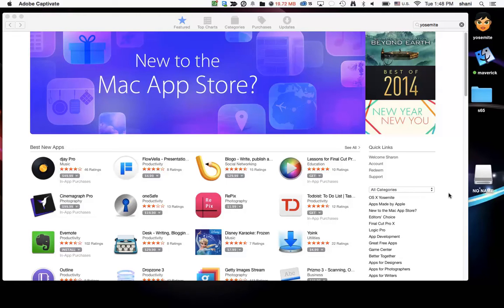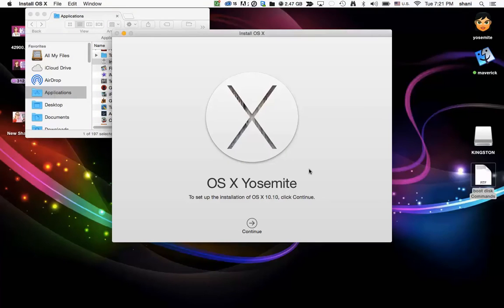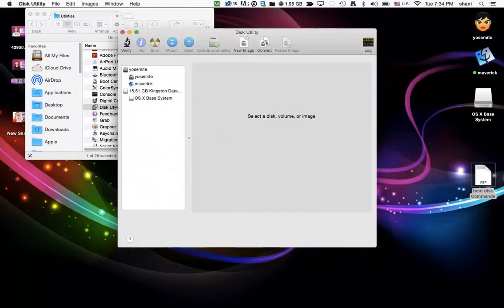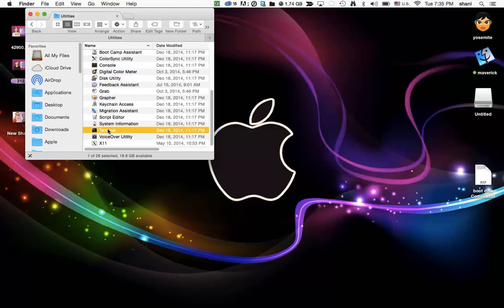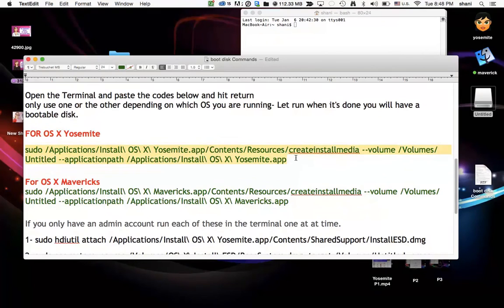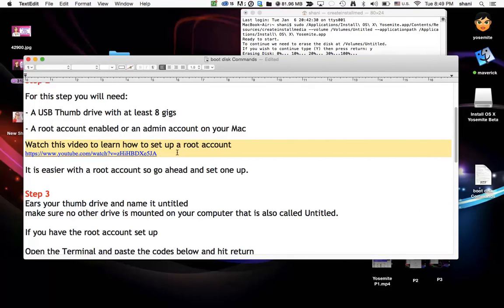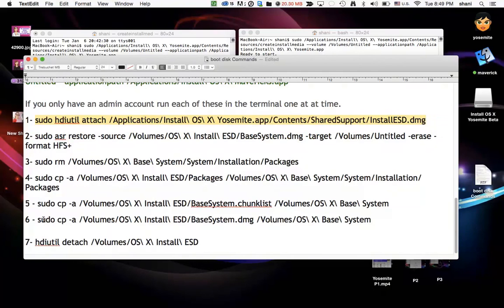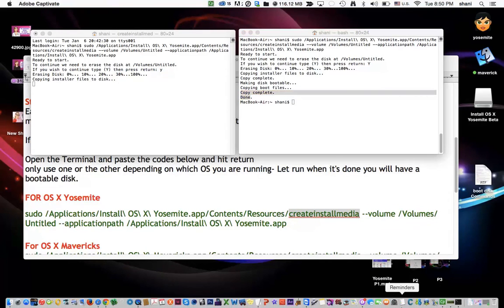How to Make a Bootable Mac OS X Yosemite 10.10.2 USB Thumb Drive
Step by step how to create a bootable Mac OS X Yosemite Disk 2015 - Video is Closed Captioned in multiple languages

Apple Store Access
Root or Admin access needed

Step 1

Go to the app store and download OS X Yosemite again, after it downloads a window will pop up asking you to continue and install Yosemite, don't hit continue just go to the pulldown menu and quit the application.
You should now have the Install OS X Yosemite file in your applications folder

Step 2

For this step you will need:

- A USB Thumb drive with at least 8 gigs

- A root account enabled or an admin account on your Mac

Watch this video to learn how to set up a root account

It is easier with a root account so go ahead and set one up.

Step 3

Erase your thumb drive and name it untitled
make sure no other drive is mounted on your computer that is also called Untitled.
If you have the root account set up
Open the Terminal and paste the codes below and hit return
only use one or the other depending on which OS you are running- Let run when it's done you will have a bootable disk.

FOR OS X Yosemite

sudo /Applications/Install\ OS\ X\ Yosemite.app/Contents/Resources/createinstallmedia --volume /Volumes/Untitled --applicationpath /Applications/Install\ OS\ X\ Yosemite.app

For OS X Mavericks
sudo /Applications/Install\ OS\ X\ Mavericks.app/Contents/Resources/createinstallmedia --volume /Volumes/Untitled --applicationpath /Applications/Install\ OS\ X\ Mavericks.app

If you only have an admin account run each of these in the terminal one at at time.

1- sudo hdiutil attach /Applications/Install\ OS\ X\ Yosemite.app/Contents/SharedSupport/InstallESD.dmg

2- sudo asr restore -source /Volumes/OS\ X\ Install\ ESD/BaseSystem.dmg -target /Volumes/Untitled -erase -format HFS+

3- sudo rm /Volumes/OS\ X\ Base\ System/System/Installation/Packages

4- sudo cp -a /Volumes/OS\ X\ Install\ ESD/Packages /Volumes/OS\ X\ Base\ System/System/Installation/Packages

5 - sudo cp -a /Volumes/OS\ X\ Install\ ESD/BaseSystem.chunklist /Volumes/OS\ X\ Base\ System

6 - sudo cp -a /Volumes/OS\ X\ Install\ ESD/BaseSystem.dmg /Volumes/OS\ X\ Base\ System

7- hdiutil detach /Volumes/OS\ X\ Install\ ESD

Try these and all tips at your own risk

OSX Yosemite - How to Create A Bootable USB Flash Drive

How to Make a Bootable Mac OS X Yosemite 10.10 USB Thumb Drive Most Watched Video on this channel

How to Remove ADWARE MALWARE VIRUS on MAC OSX for FREE for iMac, MacBook Pro, & MacBook Air os x yosemite tips Use all these tips at your own risk.

You can Reset Your Mac To Factory Settings using this method - OS X Yosemite, iMac, Macbook Pro, Air, Mini apple Use these tips at your own risk DISCLAIMER: Use these tips at your own Risk -- mac tutorial for beginners